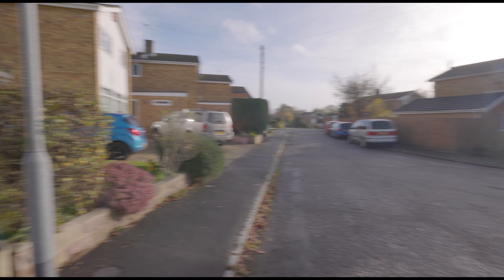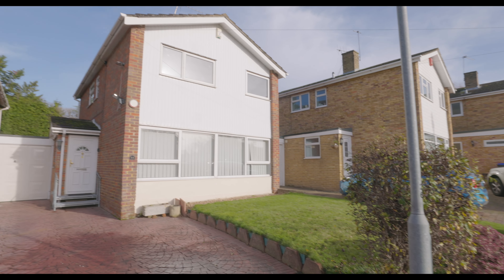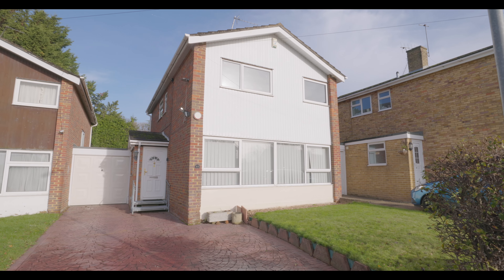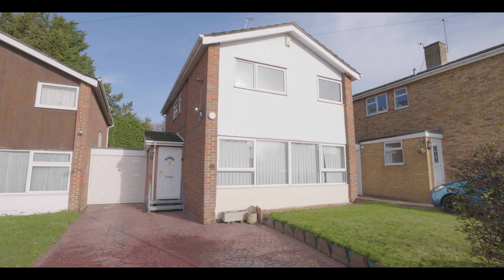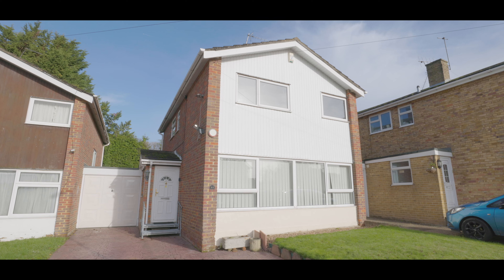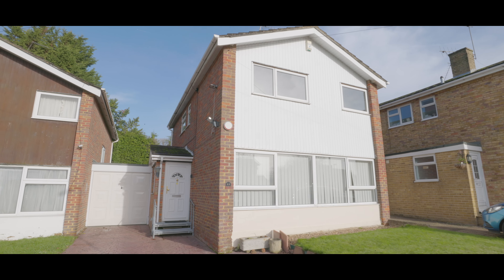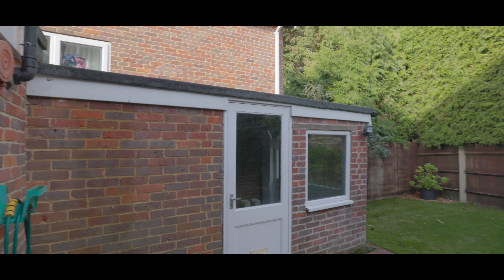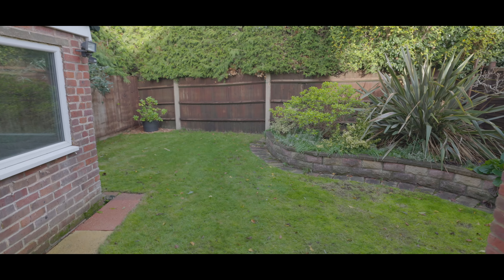St Peters Close - Burnham